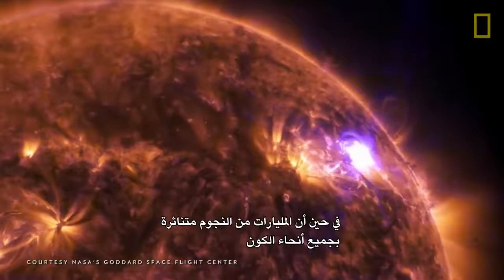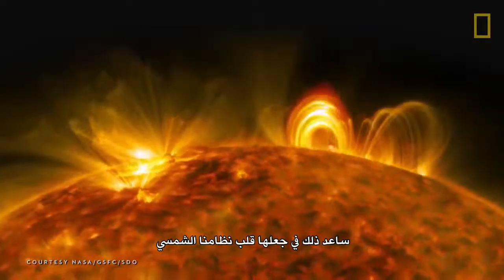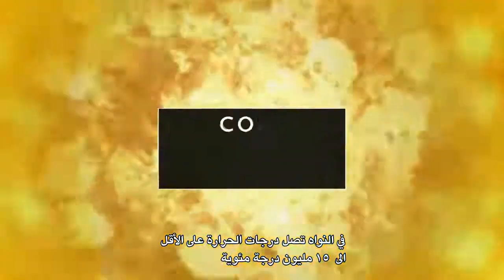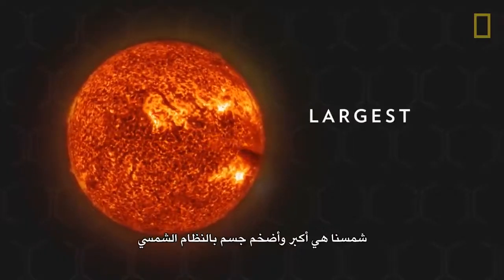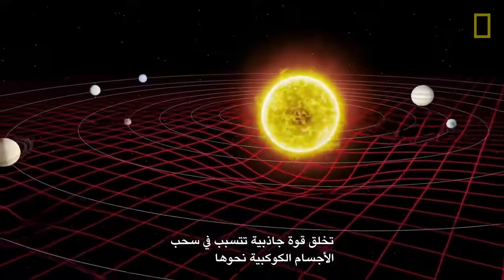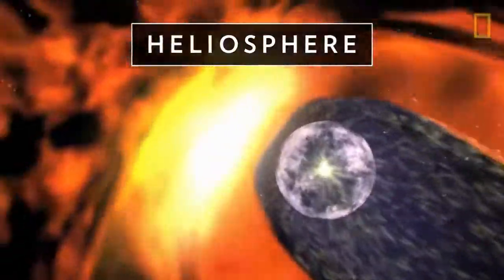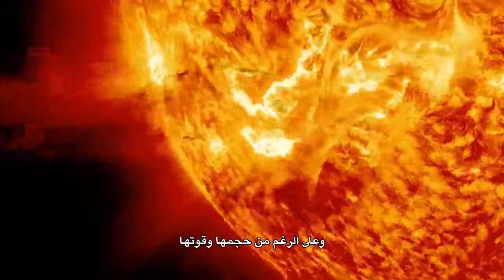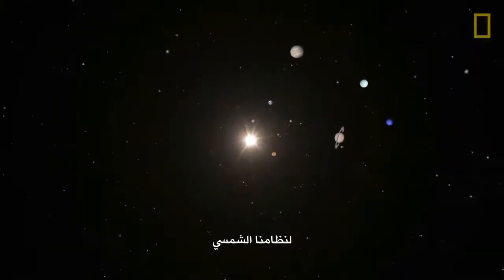ناشونال جيوغرافيك | الشمس 101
تحتفظ الشمس بالكواكب في مداراتها بقوة جاذبيتها الهائلة. ماذا سيحدث إذا اختفت كليًا؟ تعرف على ذلك النجم في مركز نظامنا الشمسي ، وكيف أن وجودi هام لكل أشكال الحياة كما نعرفها.

ترجمة : م.ماجد ابوزاهرة